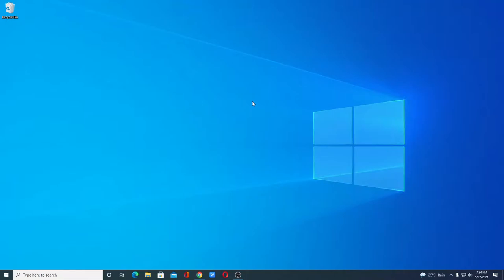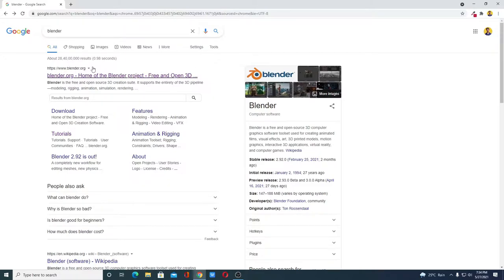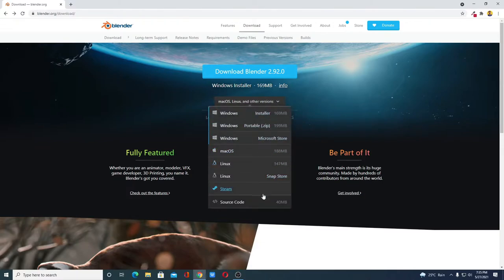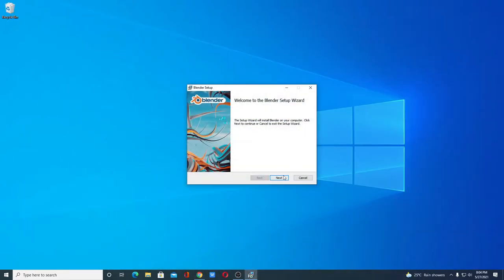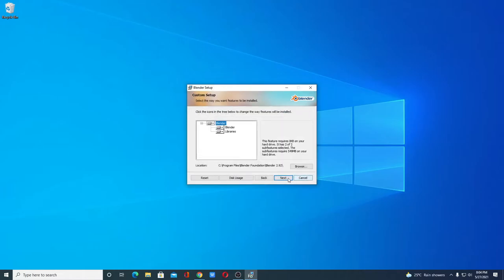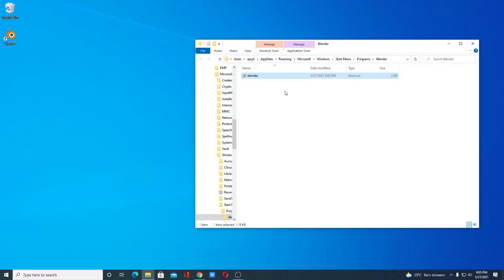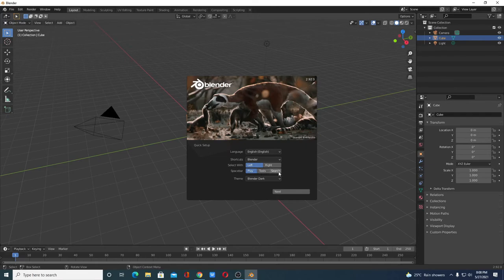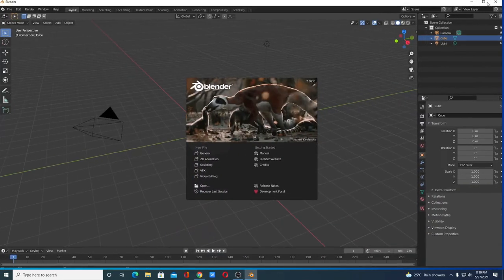How to Install Blender 2.92 on Windows 10 for Free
In this video, we will learn How to Install Blender 2.92 on Windows 10 for Free. Blender is a free and open-source amination software, with the help of a blender you can create animated films, visual effects, art, 3D printed models, motion graphics, interactive 3D applications, virtual reality, and computer games.

Video Highlights
00:00 Introduction
00:11 Download Blender on Windows 10
01:11 How to Install Blender on Windows 10
01:56 How to Use Blender on Windows 10